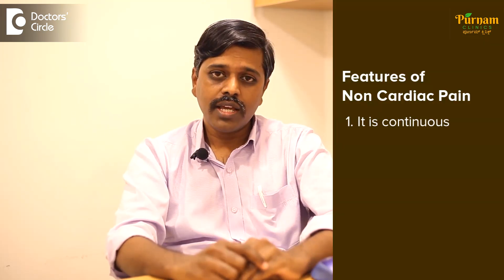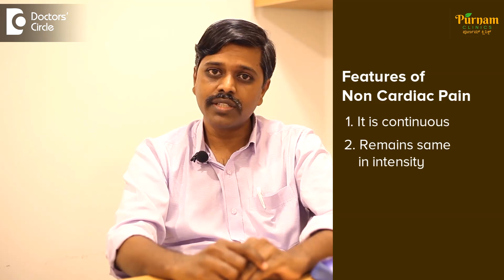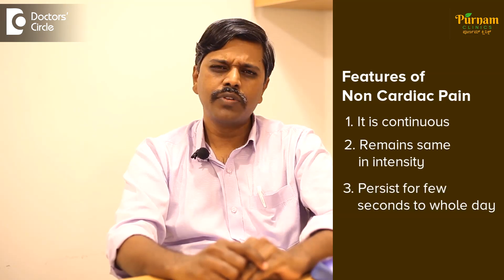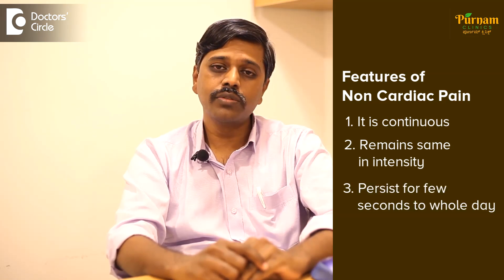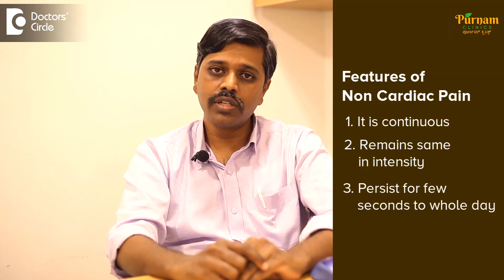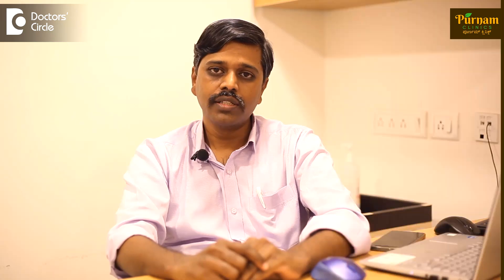CHEST PAIN: Heart Attack vs Normal Pain | Cardiac VS Noncardiac Pain - Dr. Kalyan N |Doctors' Circle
Dr. Kalyan N | Phone 📞: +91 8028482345 & 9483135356 (Online & in-person appointment
can be booked online or by call) | Consultant General Physician | Purnam Clinics, Thanisandra Main Road, Hegde Nagar, Bangalore, India | Registration No. 77703, Karnataka Medical Council
Now you need to differentiate between Cardiac and non-cardiac chest pain. It's very important to differentiate Cardiac pain from Noncardiac chest pain.  In a cardiac chest pain, the patient will have severe chest pain, either through the center of the chest or the left side of the chest. Now in this kind of pain, this might be one of the worst kind of pain that the patient might have experienced in his life. The pain might be radiating to his arm, it might radiate to his neck, it might radiate to his back and the patient may also have sweating the patient may have shortness of breath, the patient may have palpitations, and the patient may have giddiness also. The patient may sometimes have syncope, which is a brief loss of consciousness too. These are all indicative of Cardiac chest pain. Non Cardiac chest pain.  Pain might just be localizing pain where particularly the patient takes couple of breaths,  the pain may increase or if he moves the pain might increase so this is very relatable. The Non-cardiac pain is very localized. The patient can very much pinpoint, whereas the pain is originating from, whereas the cardiac pain will be very diffuse and you may not localize it the non-cardiac pain might be continuous as well as remain same in intensity and it may persist for few seconds to whole day as well. Whereas the cardiac pain would last for from few minutes to few hours and it would be increasing in intensity.